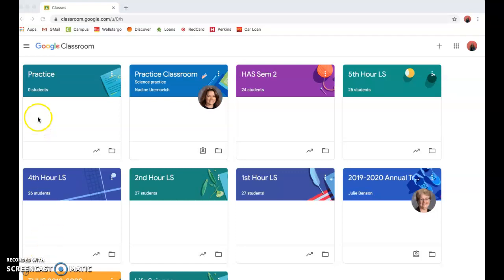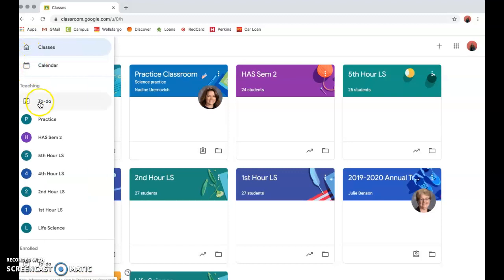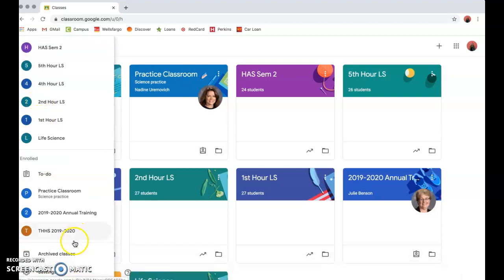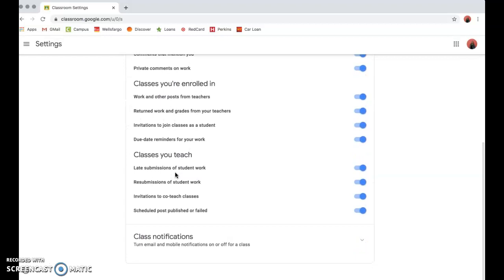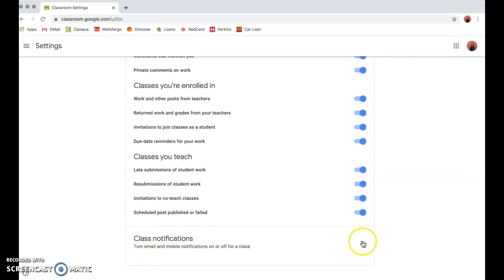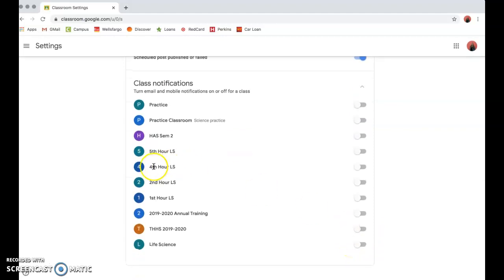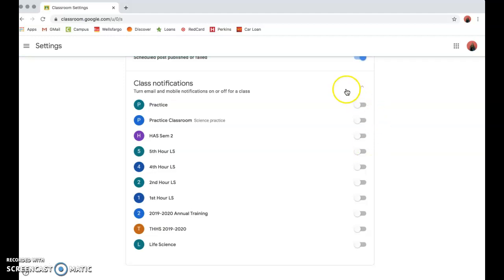How to Turn OFF Gclassroom Emails